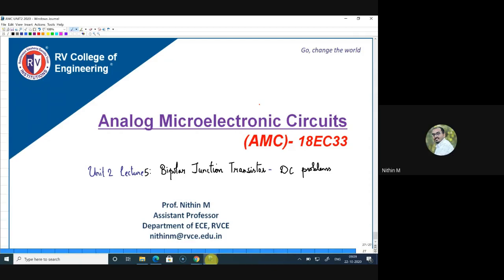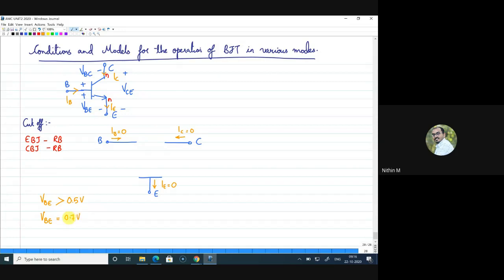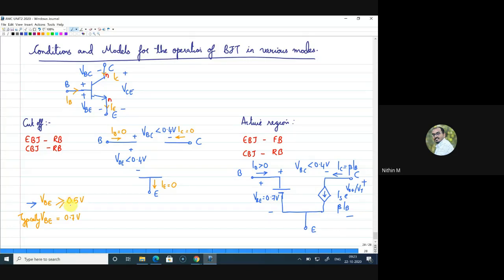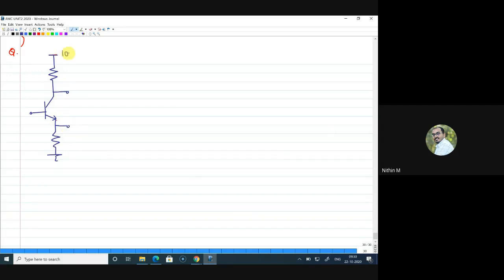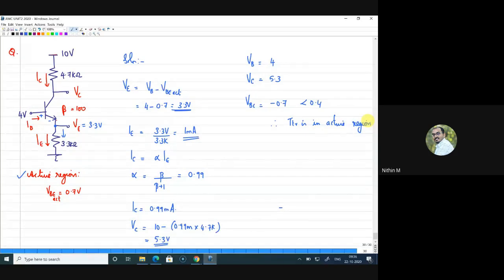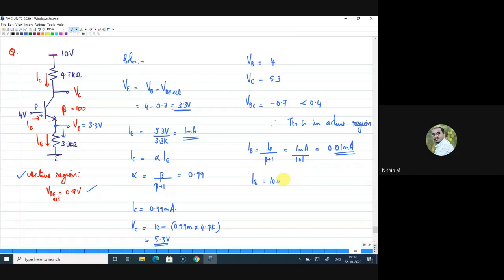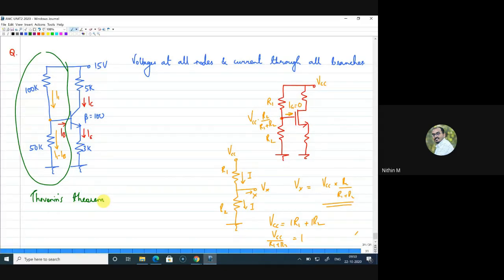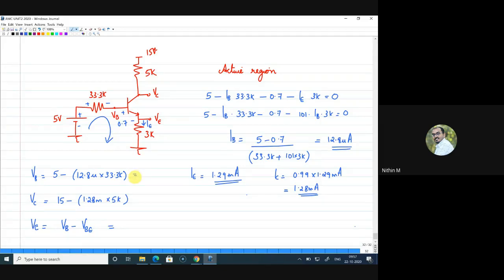AMC Unit 2 Lecture 5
DC Numericals of BJT